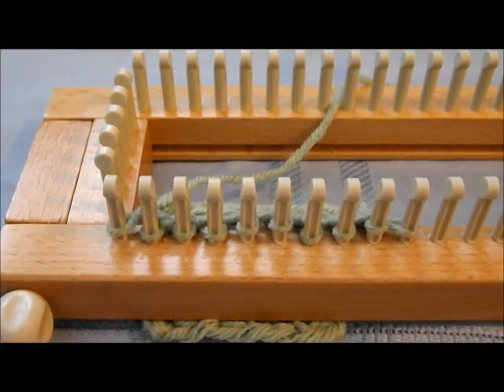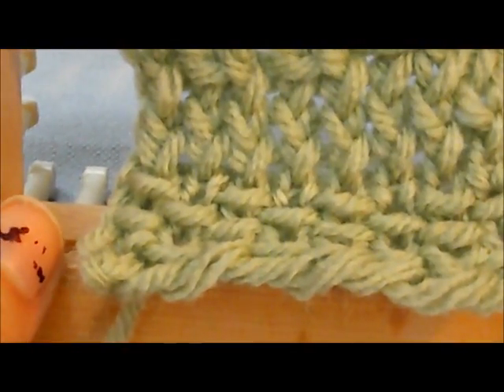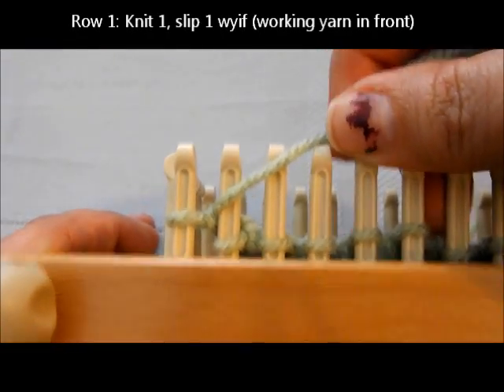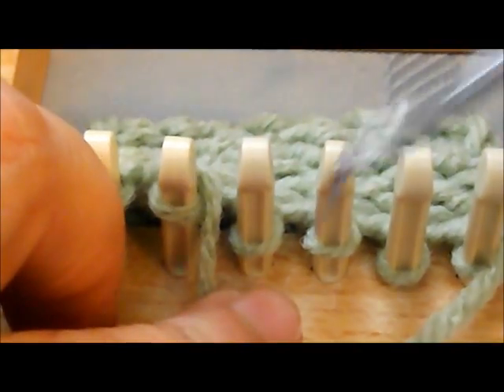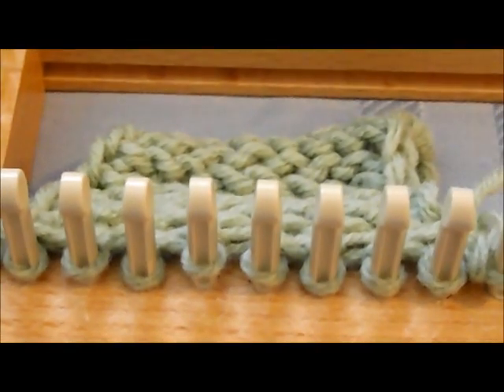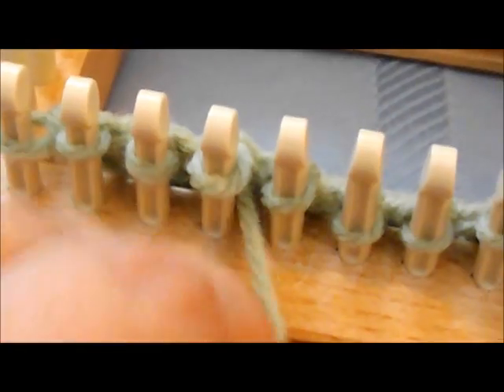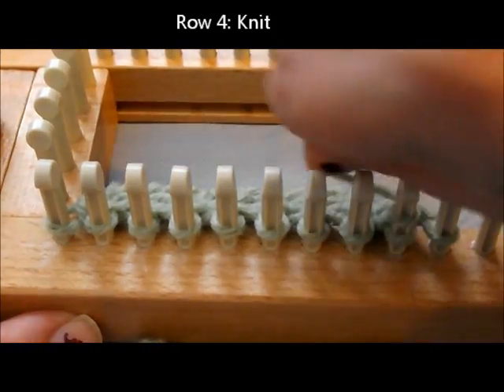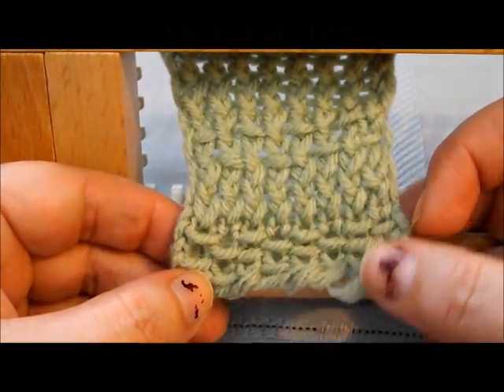How To Do The Linen Stitch On A Loom